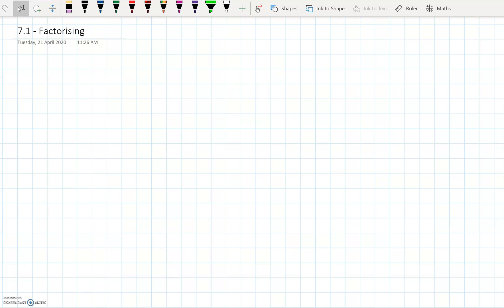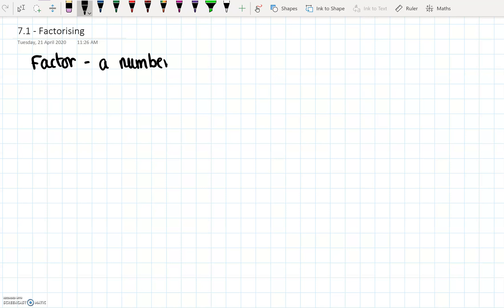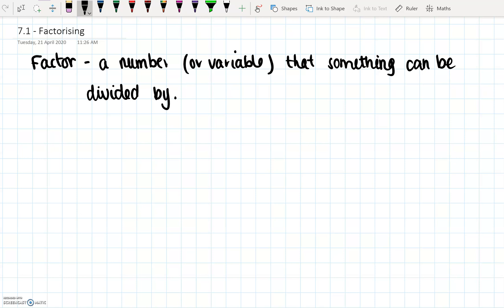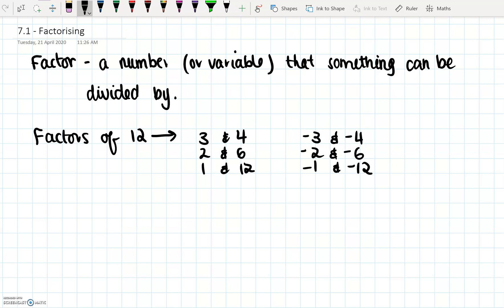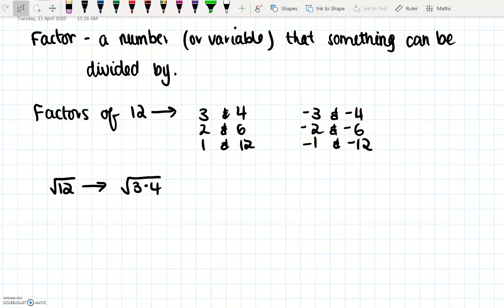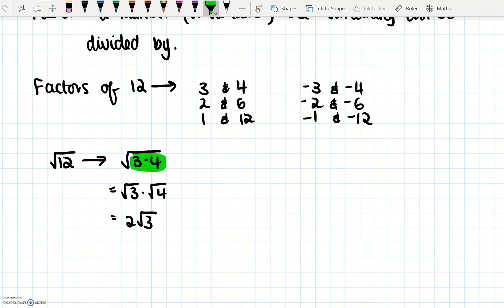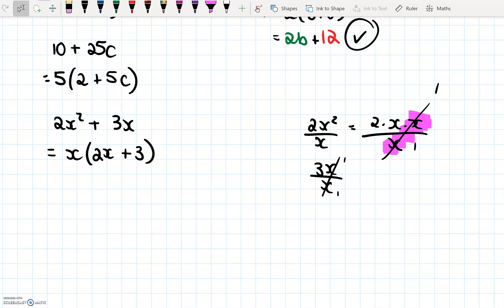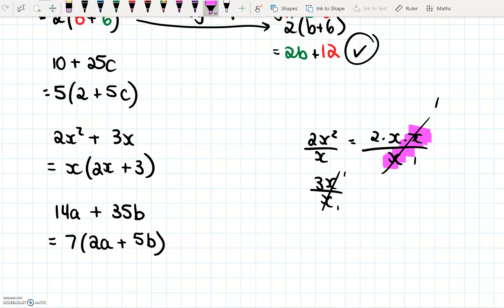vwo2 - Mathematics - Ch7 - 7.2 - Factorising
vwo2 - Mathematics - Chapter 7
7.2 - Factorising
Numbers and Space
Quadratic Equations

Getal en Ruimte
Hoofdstuk 7
Kwadratische vergelijkingen